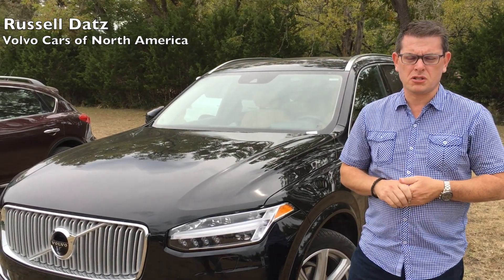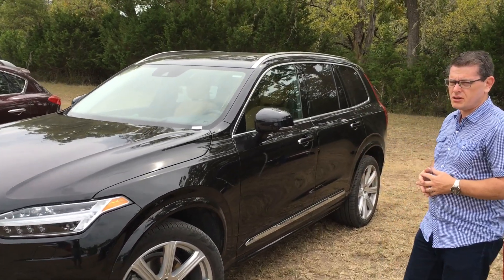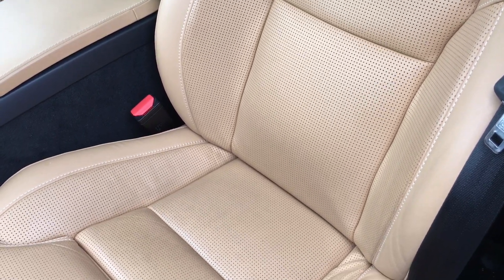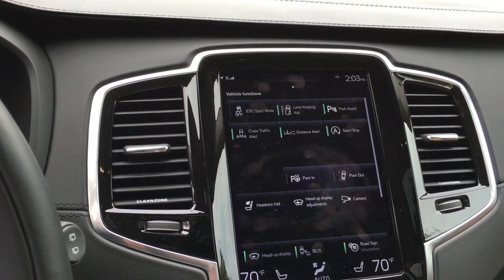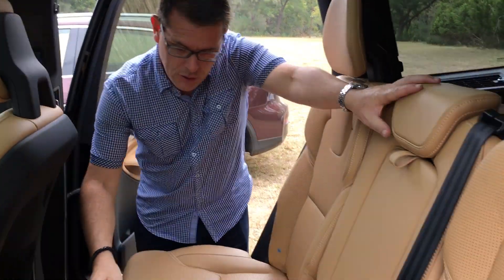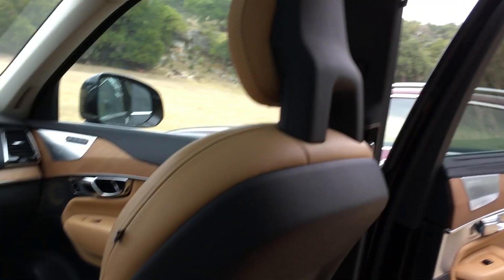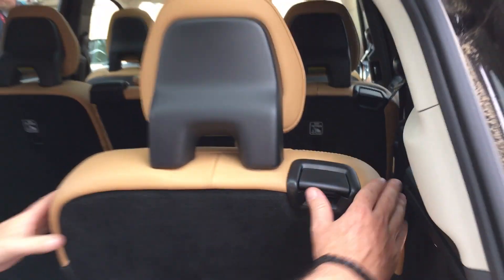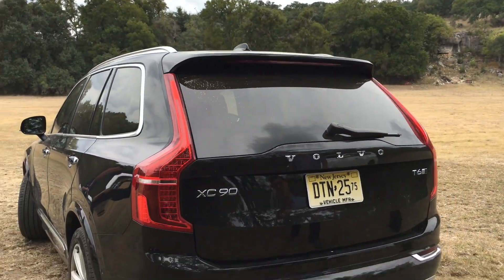2016 Volvo XC90 - DrivesWGirls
The 2016 Volvo XC90 Inscription AWD isn't only beautiful on the outside, but it boasts some of the nicest interiors and most user-friendly technology in the business. This full-size luxury SUV is hands down one of the safest and coolest family rides on sale today. Price as shown is approximately $70,000.